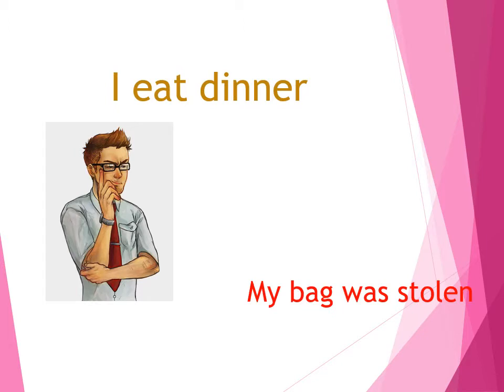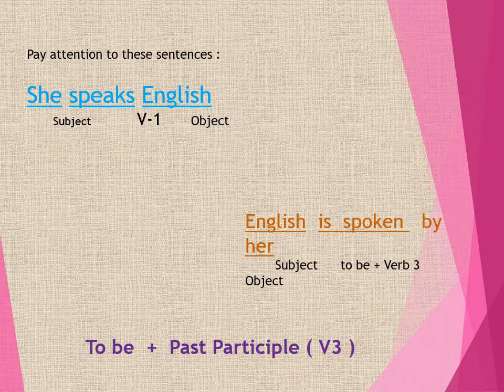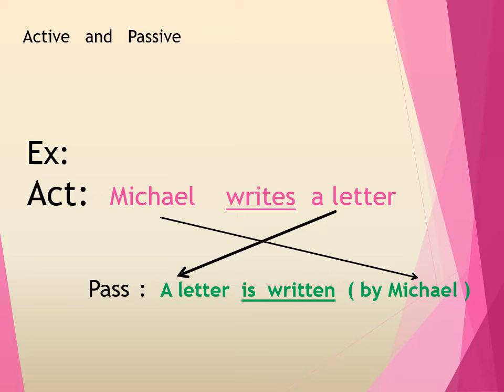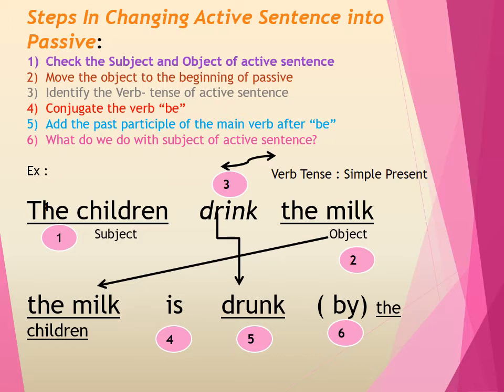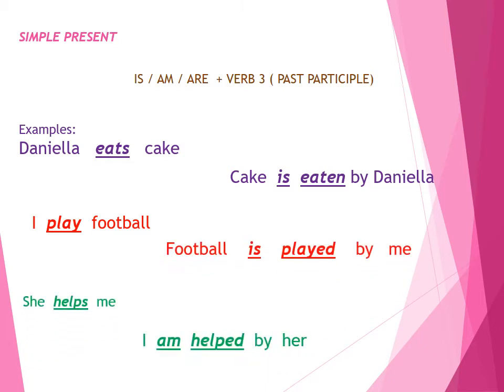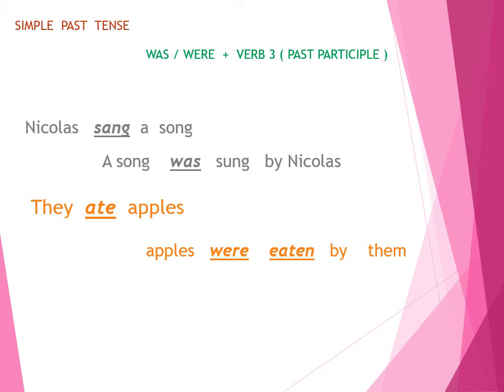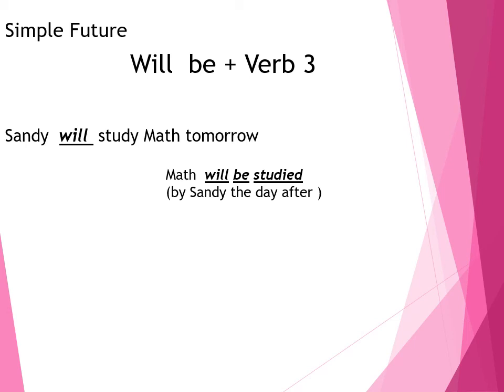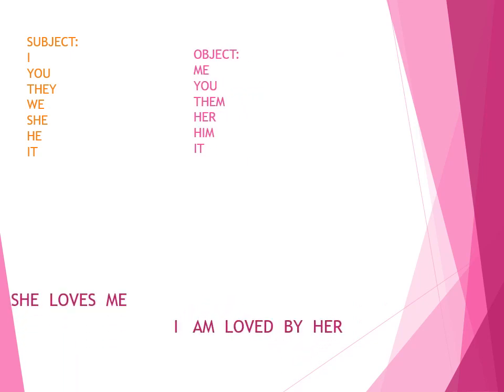Passive Voice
Passive voice for grade 9